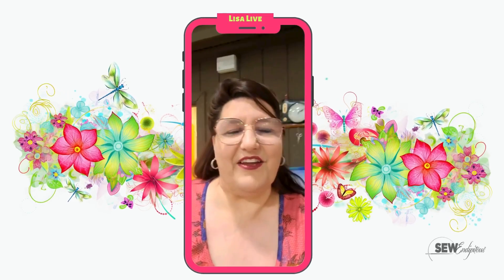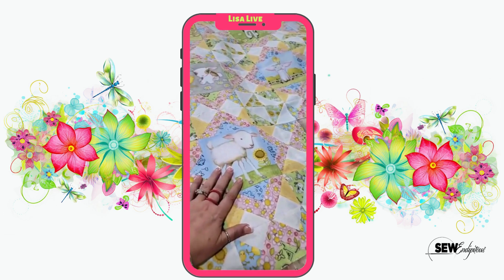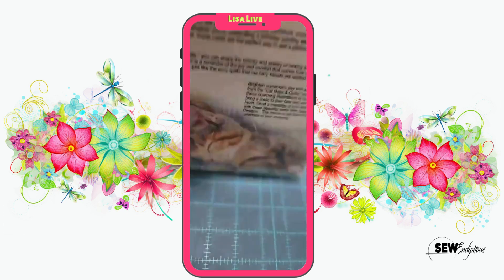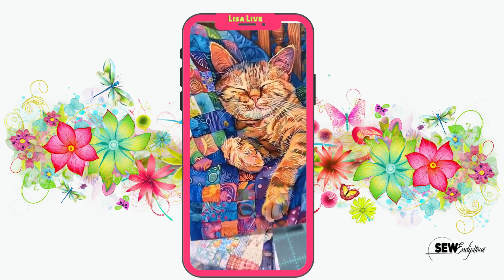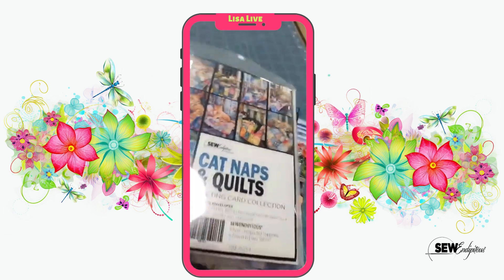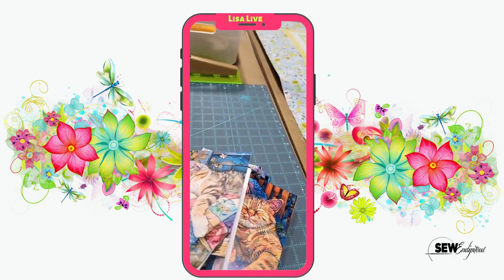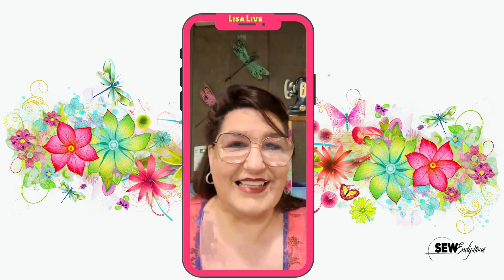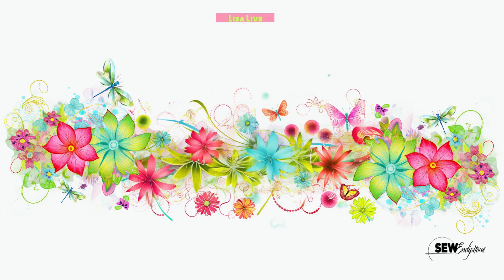Lisa's Live Message 6.6.2024 - New Cards, Farm Babies and Saturday...Birthday Bash...get cash!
New Cards, Farm Babies and Saturday...Birthday Bash...get cash!